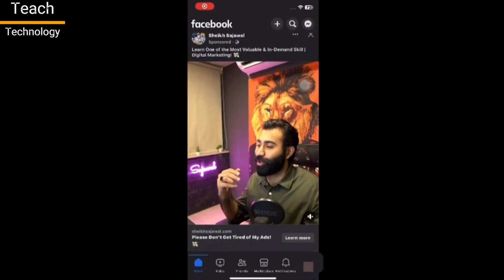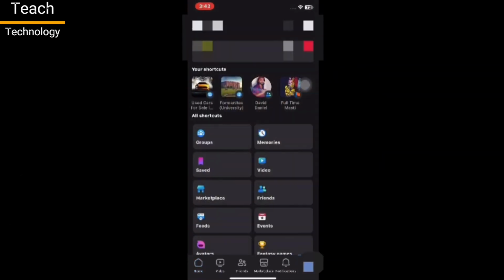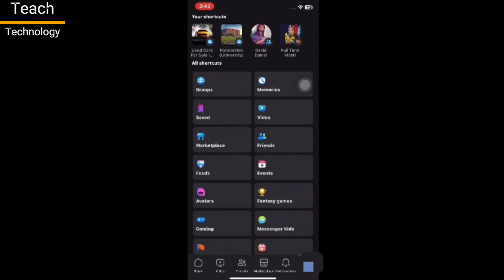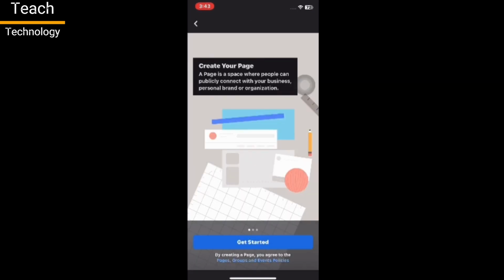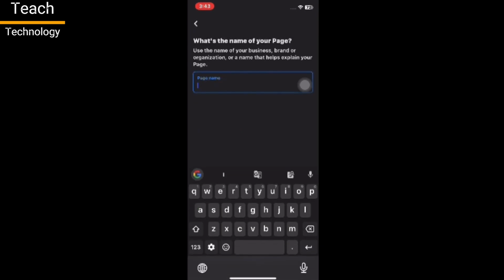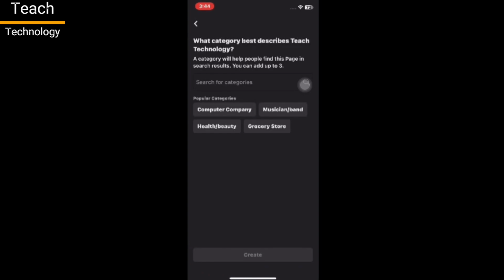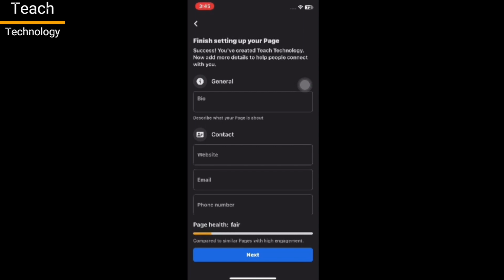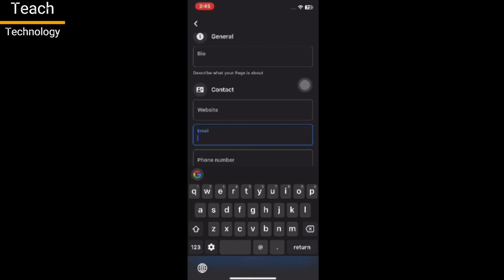How to Create a Facebook Page on Mobile in 2023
Welcome to this video, here you will learn How to create a Facebook page on mobile in 2023 that would help your page to grow. Make FB Business Page in Just few Minutes.